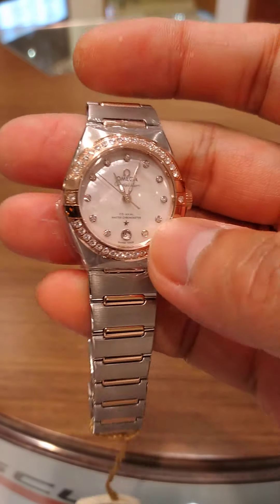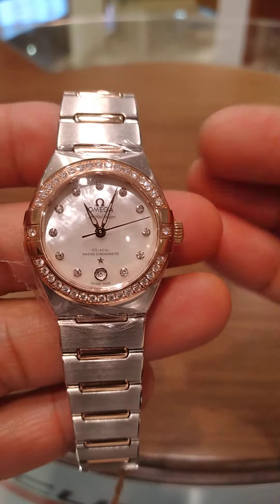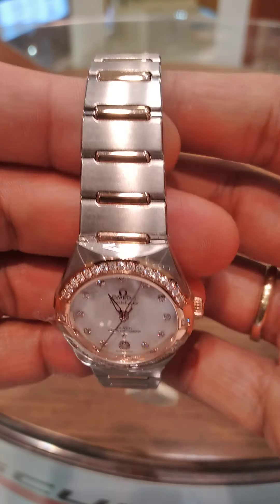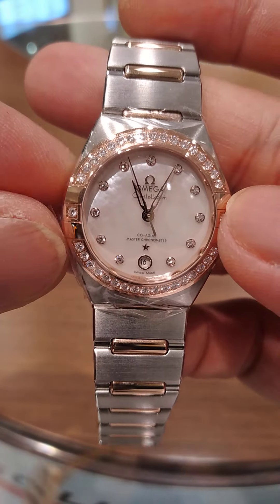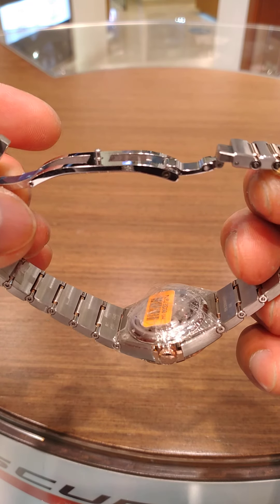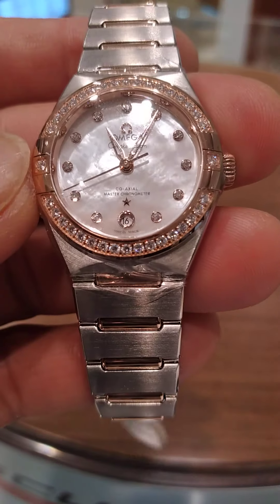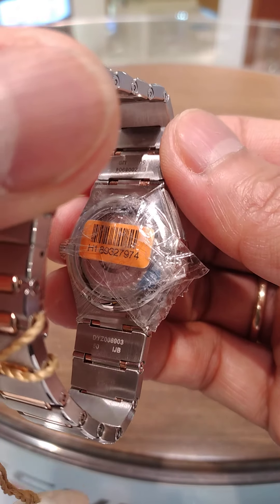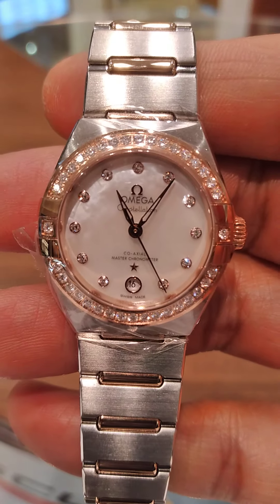Omega Constellation Manhattan Automstic with Full diamonds